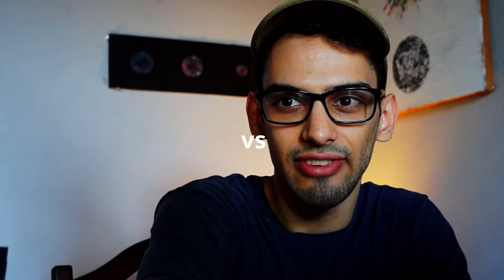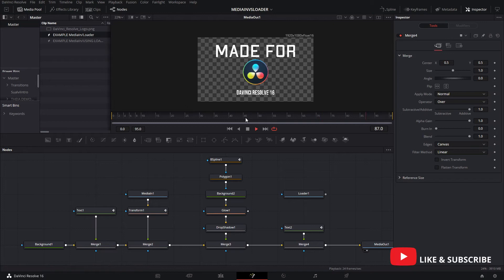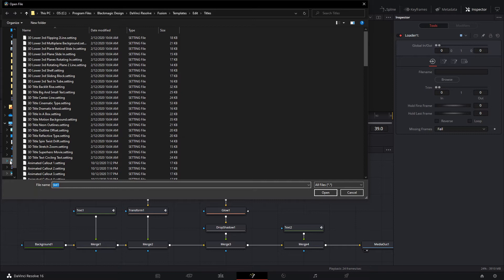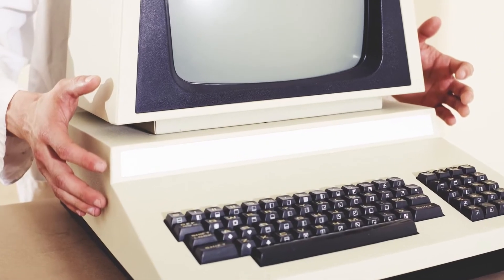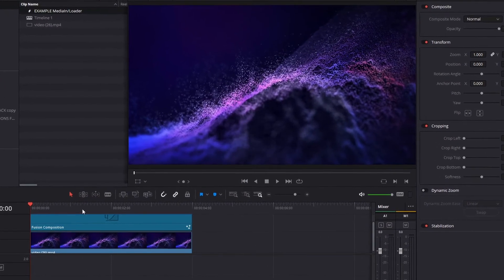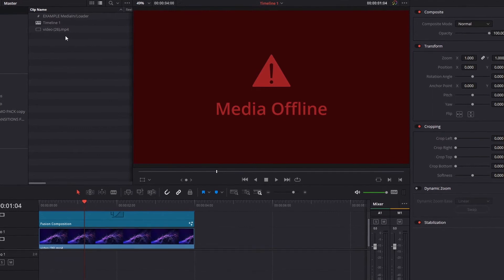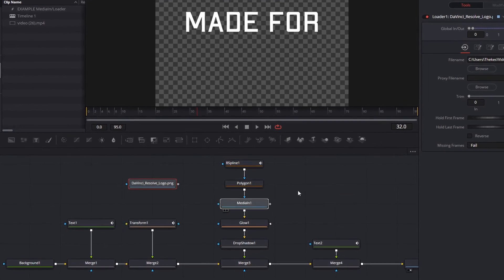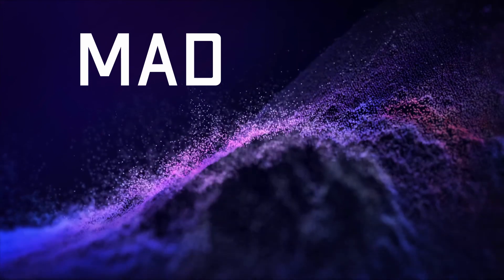MediaIN vs Loader Node In DaVinci Resolve 16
Hey guys, in this video we look into the MediaIn vs Loader Node in DaVinci Resolve 16, which one should you use, and which one is better.

The short answer is that they are pretty much on the same level, but the davinci resolve 16 loader node allows for a bit more flexibility since it directly gets the file from your computer, while the MediaIn requires the file to be present in your media folder in every project.

It wouldn't surprise me if many of you still just use the MediaIn drag and drop method in DaVinci Resolve 16, (I still do too) I didn't even normally use it until I started developing the Social Media Lower Thirds Pack (which is coming soon, life has just been getting in the way)

Need Davinci Resolve 16 templates?.

Thumbnail Bacground by:
Designed by dgim-studio / Freepik . com